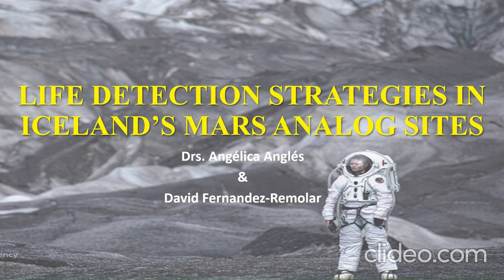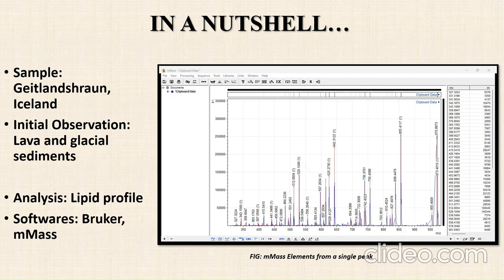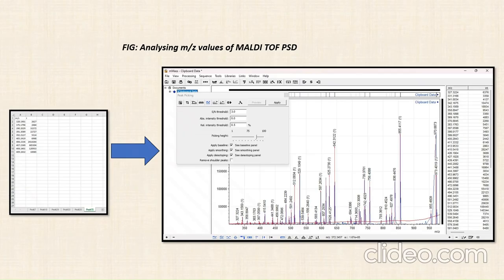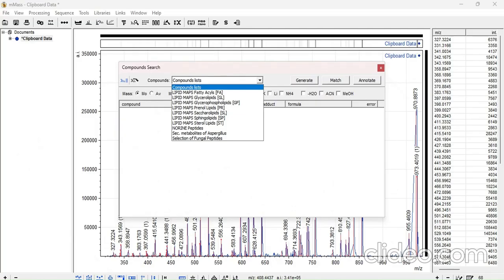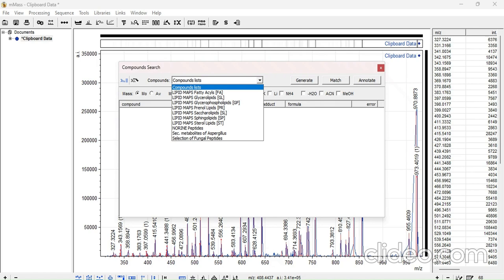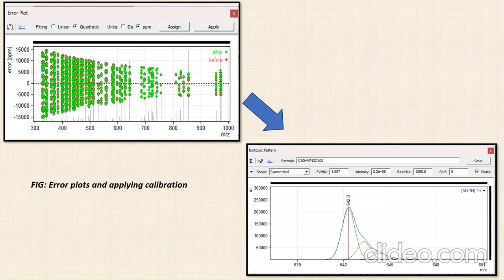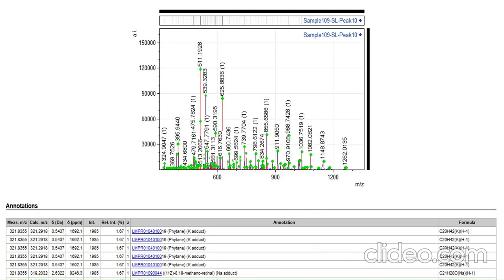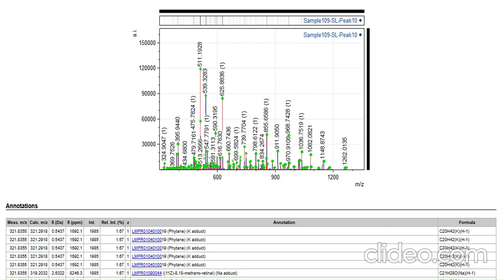YSP BlueSciCon 2023 — Disha Mukherjee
Life Detection Strategies in Iceland's Mars Analog Sites